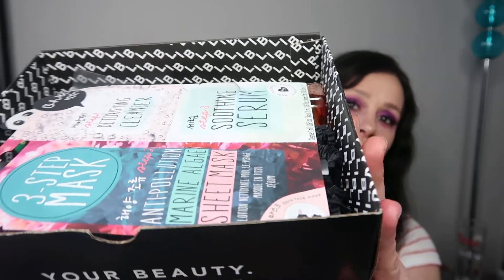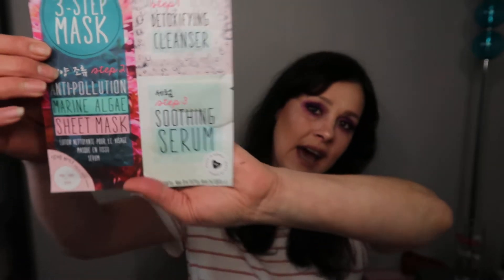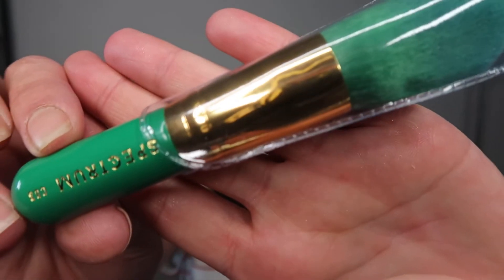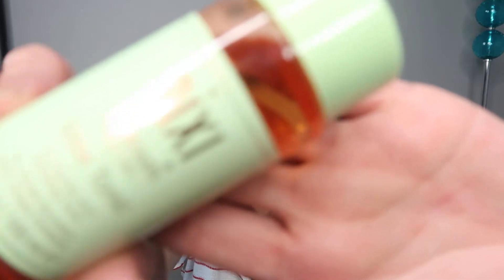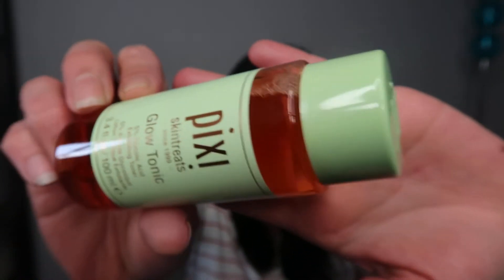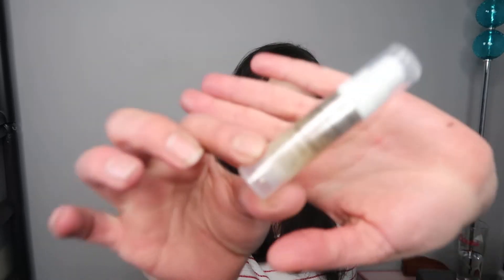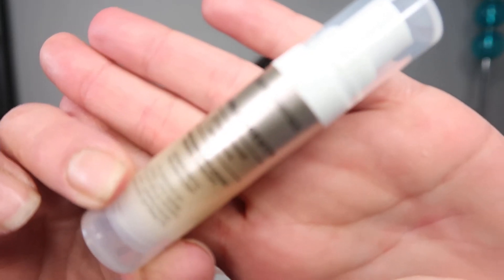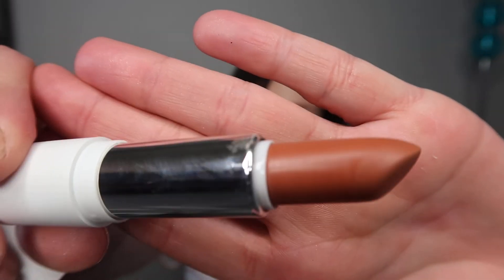LATEST IN BEAUTY MARCH 2020!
With all the madness currently going on im late on my videos X This is my pick for March 2020! Although currently 2020 sucks ass X Going to be indulging in my makeup and filming for the next few weeks as it makes me happy X Love you all and stay away form the dreaded lurgy peeps X Even though i may joke i am taking every precaution possible and staying home apart to get food.